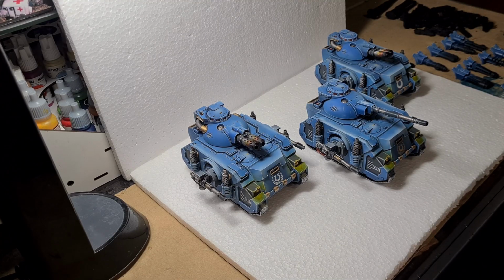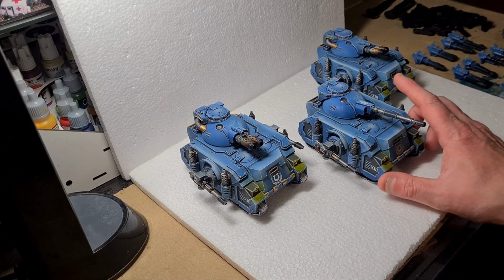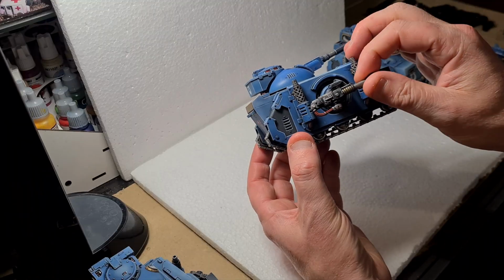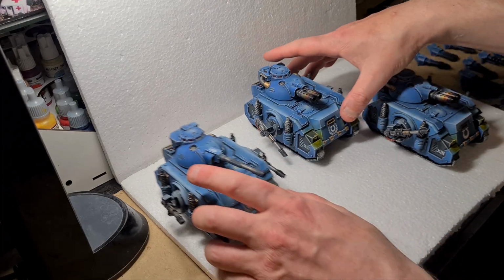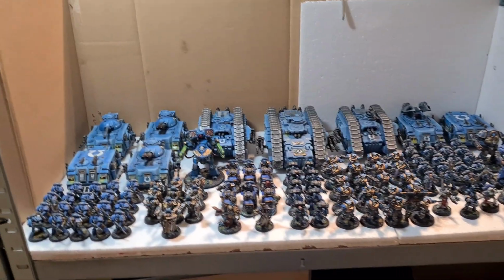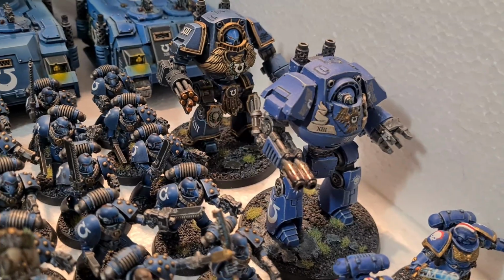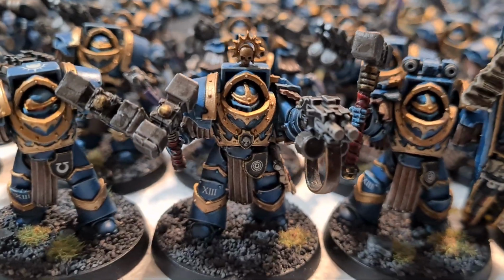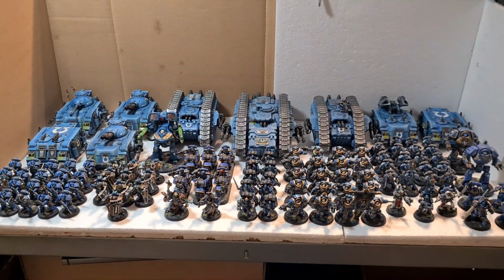Warhammer Horus Heresy Ultramarines Predators Finished. Army On Parade. Report No.11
Been painting a lot the last few weeks and have managed to smash out a squadron of 3 Deimos Predators. This is a follow on from the build and magnetize video and the Airbrush videos at the back end of last year. I then take a look at how the Army is shaping up by getting all my tanks out on the tabletop.

00:00 Predator Tanks finished.
04:16 Army Overview.